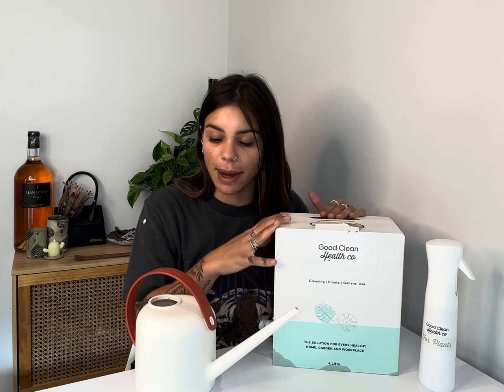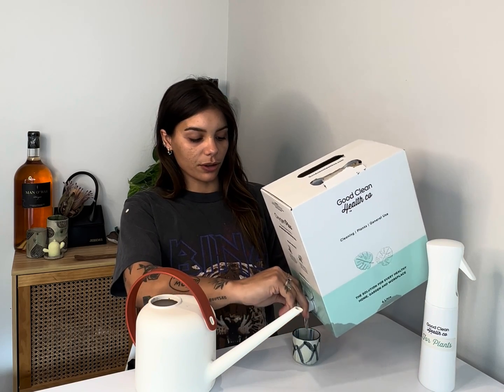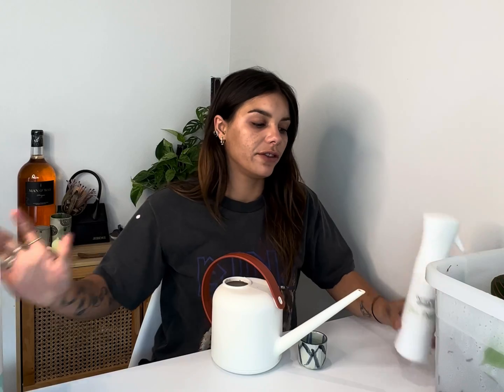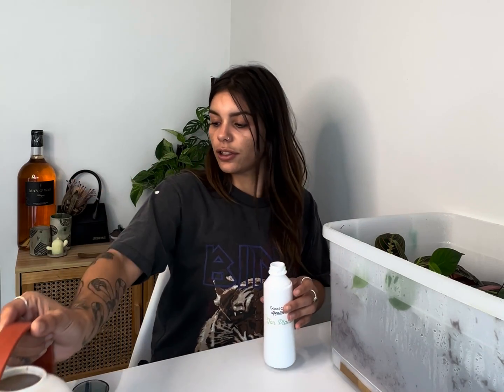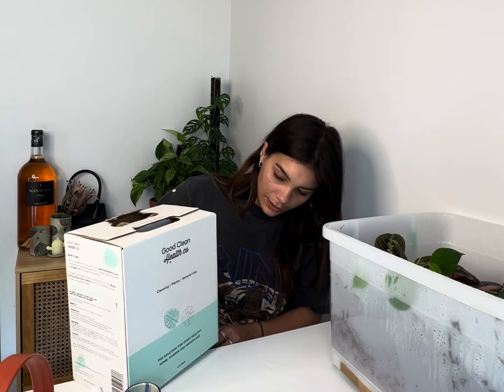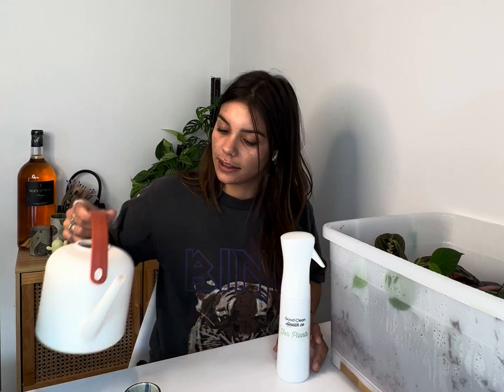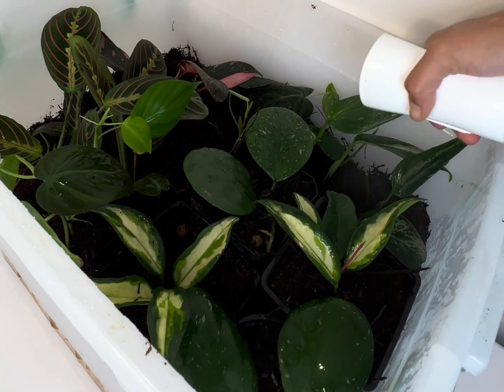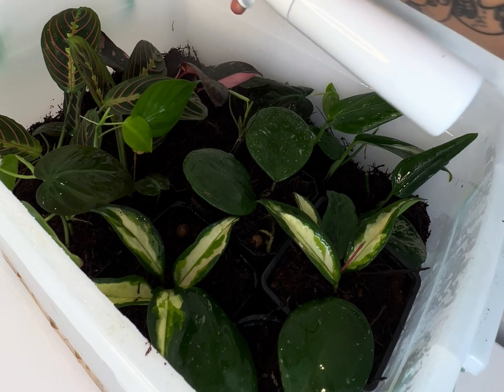Get Rid of Fungus Gnats in Houseplants Using Hydrogen Peroxide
FUNGUS GNATS HYDROGEN PEROXIDE TREATMENTS
The water and hydrogen peroxide solution will foam and fizz a little when it comes into touch with the growth medium, which is to be expected. On contact, it destroys fungus gnat larvae. The fizzing will stop after a few minutes, and the hydrogen peroxide will decompose into safe oxygen and water atoms.